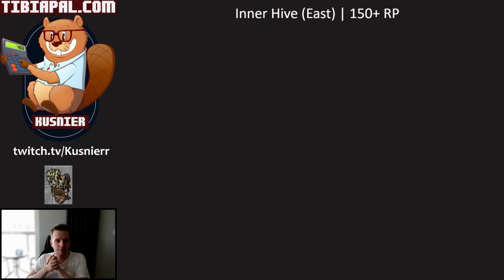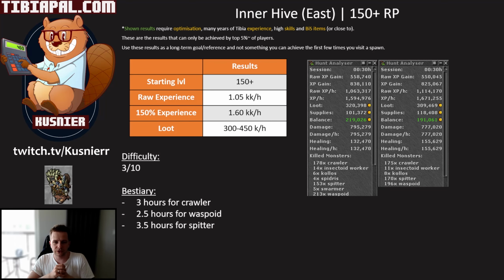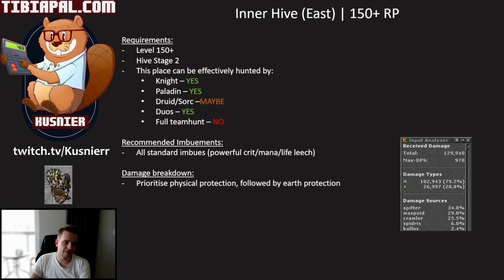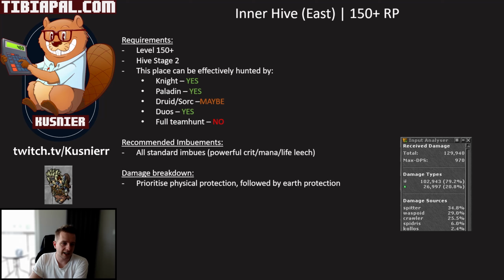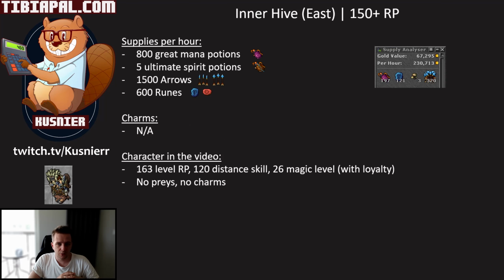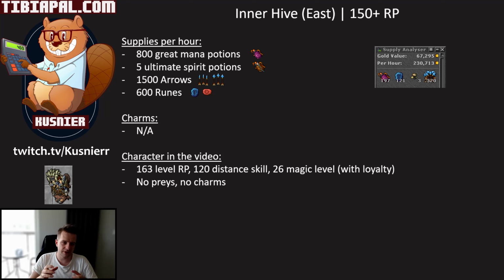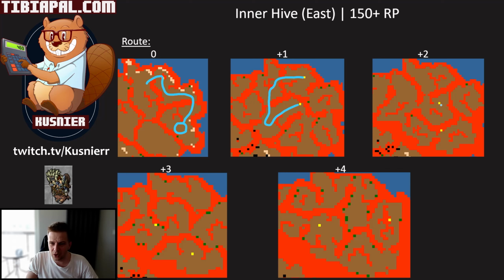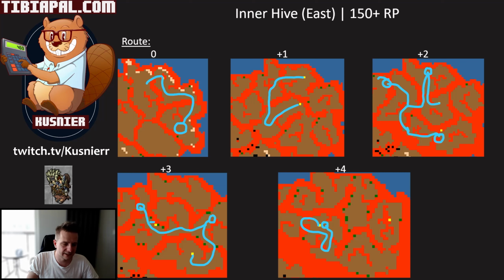Inner Hive (East) | 150+ Paladin | Tibia